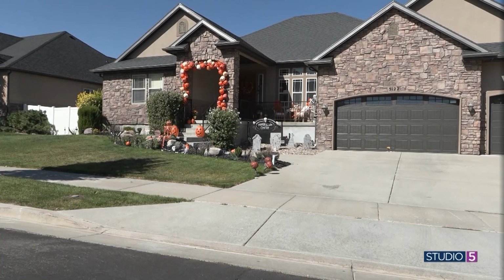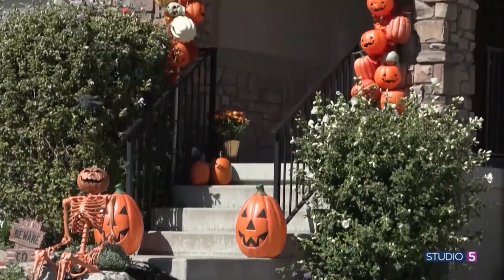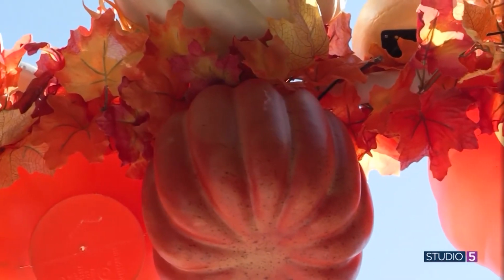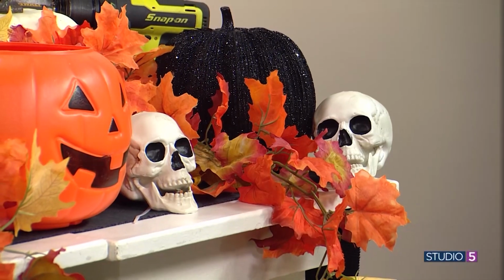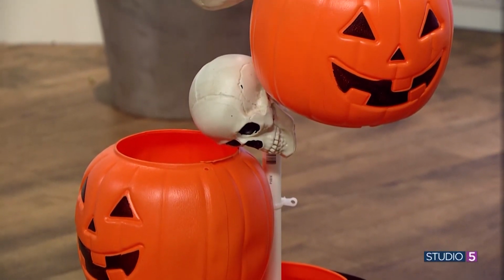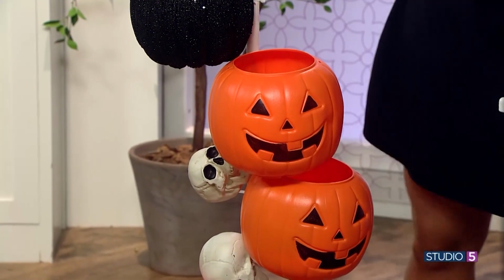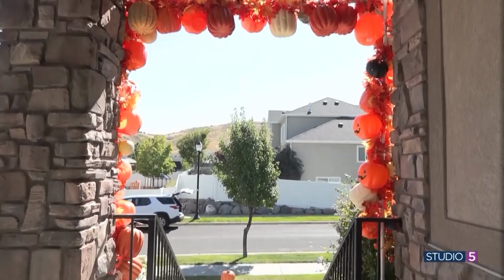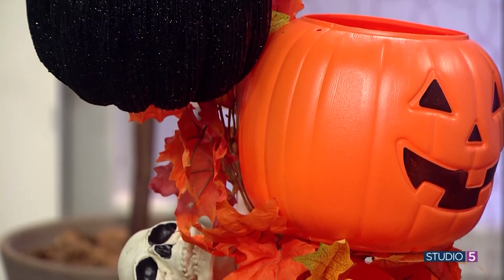PVC pipe and zip ties make this incredible pumpkin arch! Here's the simple tutorial...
*You don't need fancy rigging to pull off an eye-catching pumpkin arch.*

A random drive through a Herriman neighborhood had us doing a double-take! With some PVC pipes and zip ties, Alex Ford constructed a front porch arch made from the plastic pumpkin pails found at the dollar store.

It's an impressive set up, and Alex says its a simple installation. She showed us how she built it!

Choose your supplies you want to use to add to your arch. The technique is the same for any material.

You need PVC pipe and zip ties to attach everything together. Continue to build up the PVC pipe, and the zip tie allows you to move things around and shape the arch. Fill gaps with garlands or picks.

You can use the same technique to add height to front porch planters or even install into the yard.

Find more ideas from Alex on Instagram @galpalpaints.